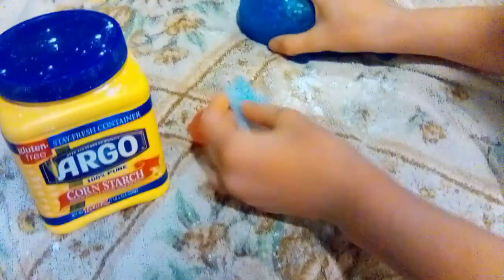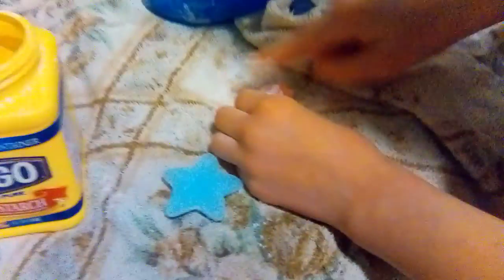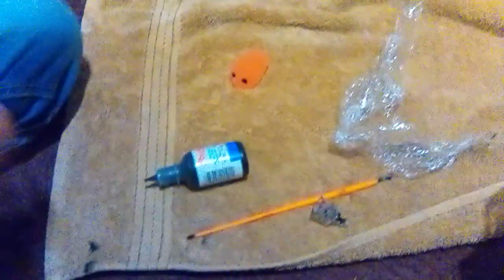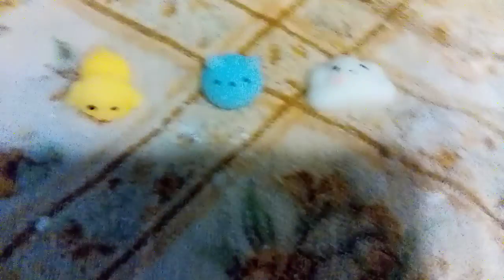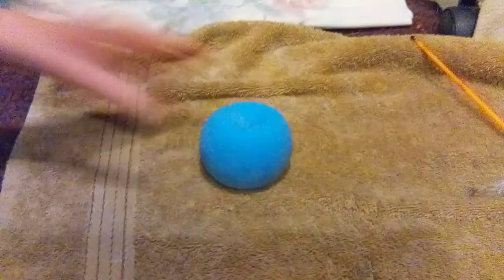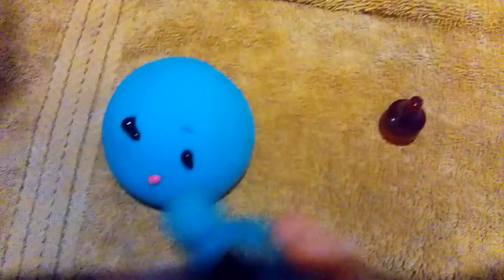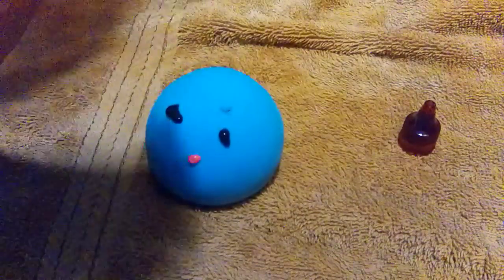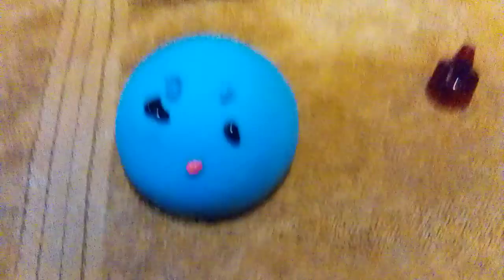How to fix your mochi's (comedy)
mistakes were made in the process of this video